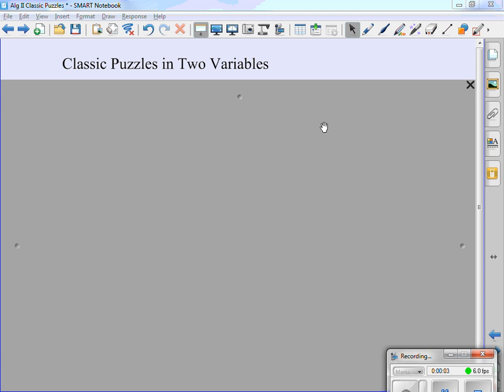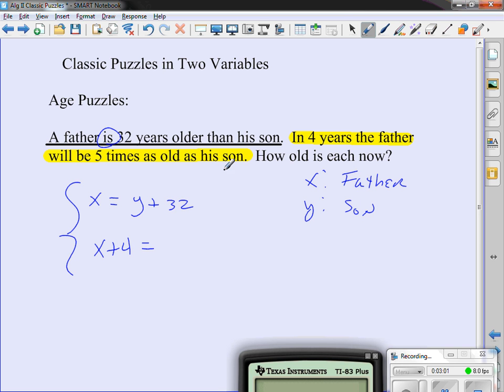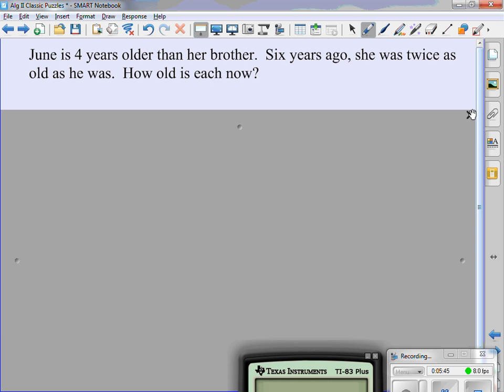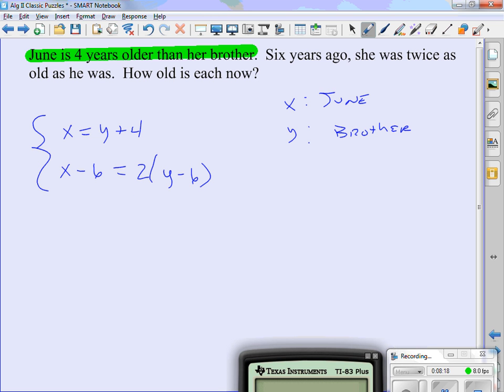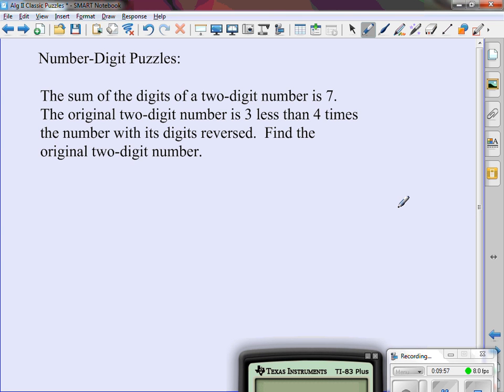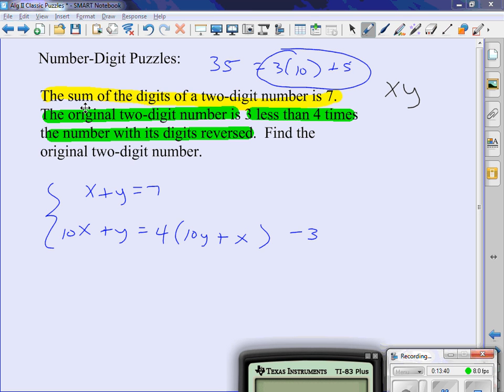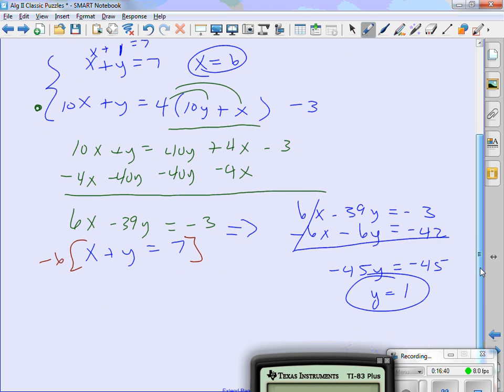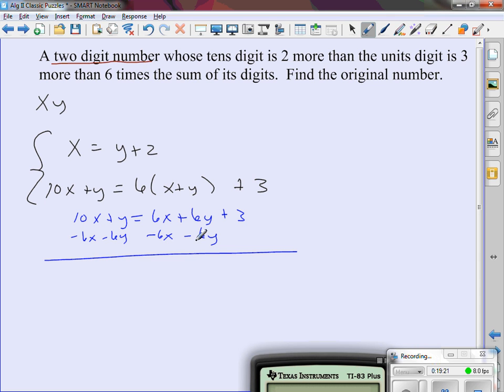Alg 1: Word Puzzles Age-Number